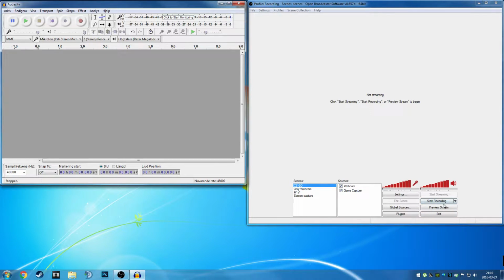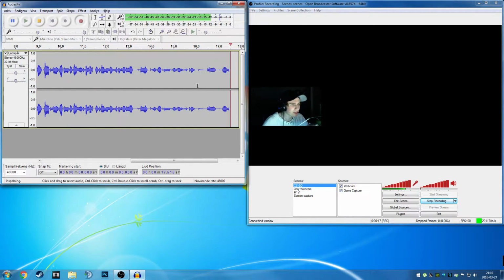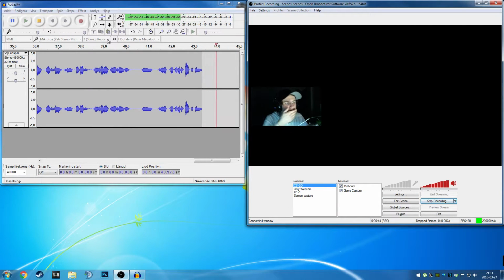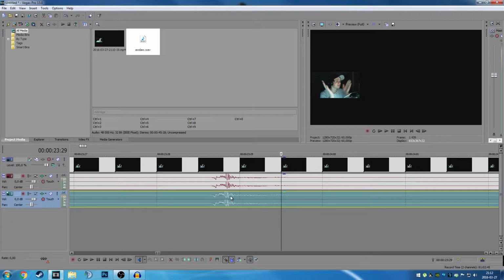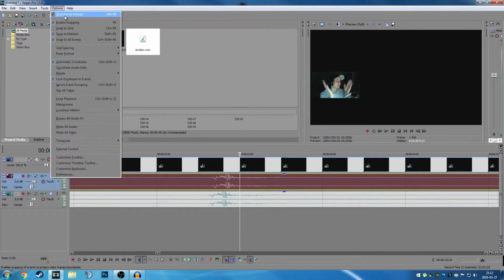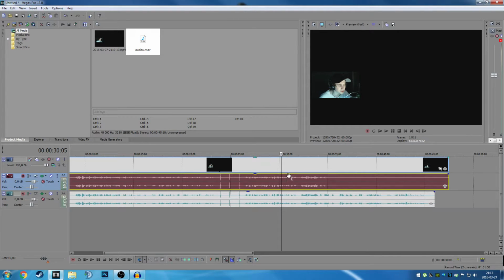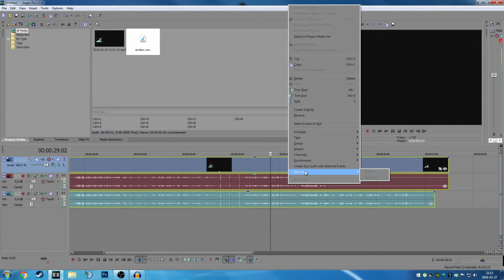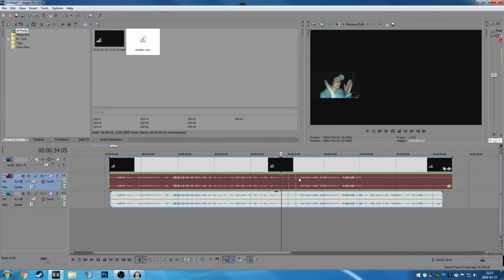How To Sync OBS With Audacity Fast Tutorial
►U Can See My Gear At This Link!

     Follow Tobu!
OUTRO SONG!

     Follow Tobu!